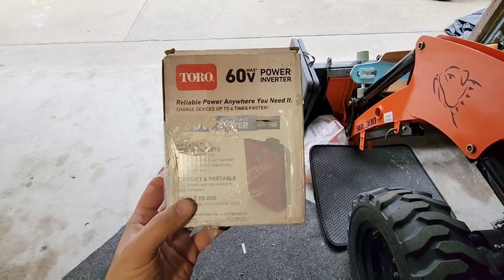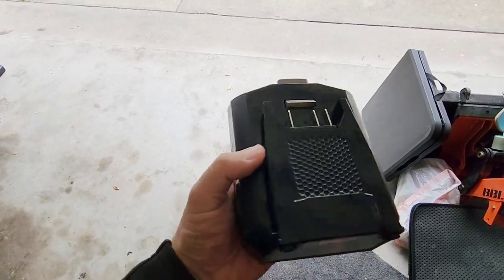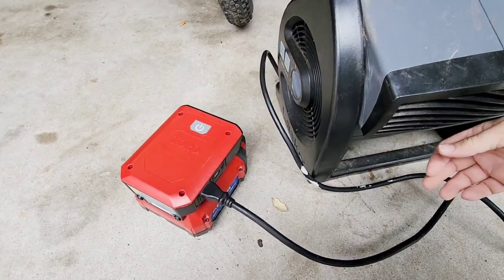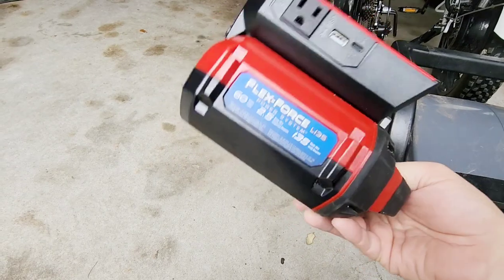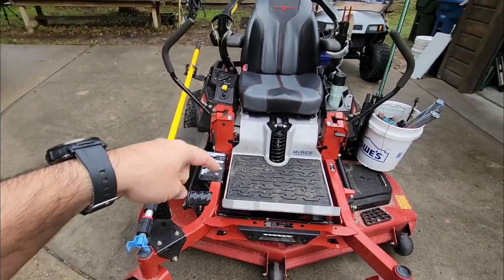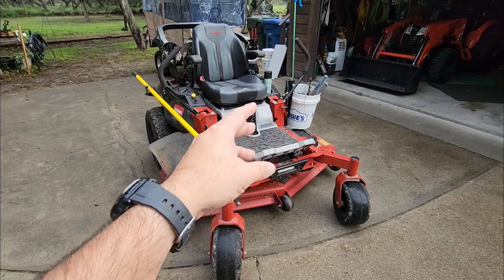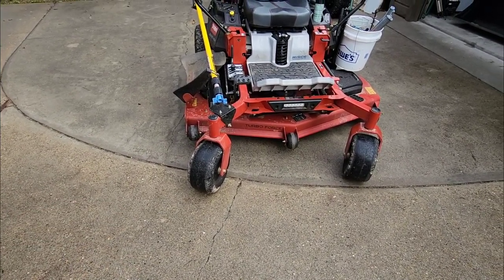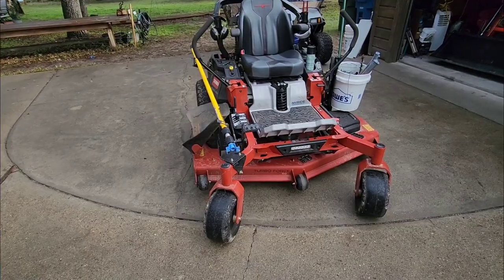Safer? Fifth Wheel Hitch vs Gooseneck. Let's find out!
Toro 60v FlexFlorce 300watt Inverter